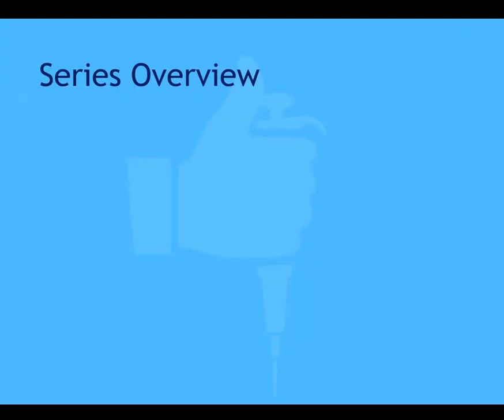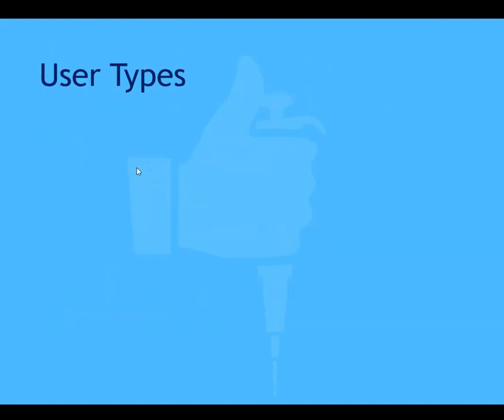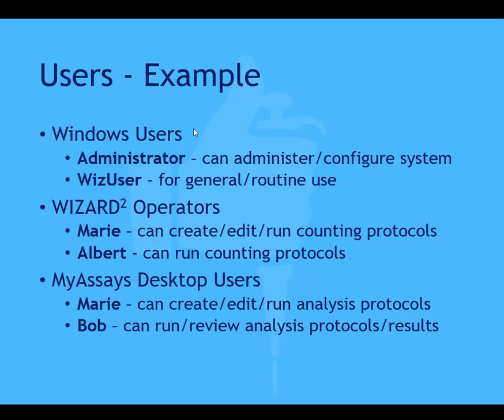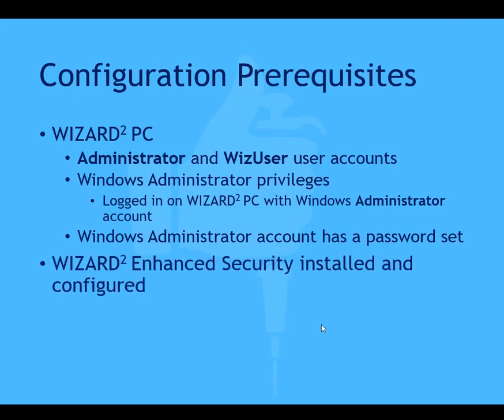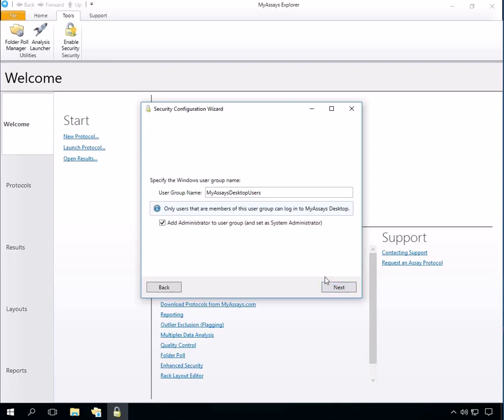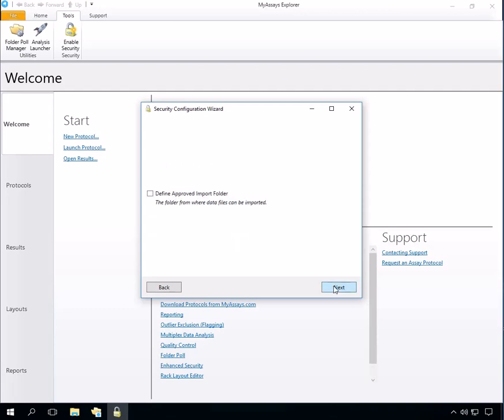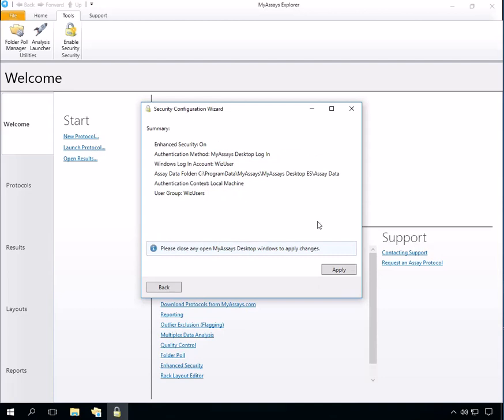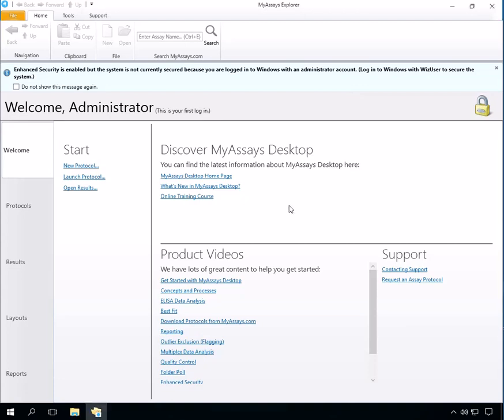21CFR11 and GxP with WIZARD2 and MyAssays Desktop (1 of 4)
Covering how to configure MyAssays Desktop Enhanced Security on the WIZARD² PC. Topics include: introduction to ES, user types, configuration prerequisites, recommended configuration for WIZARD² PC.